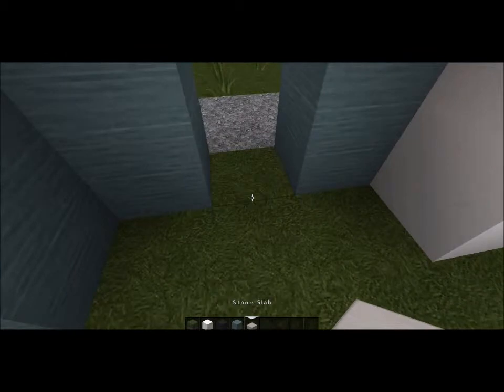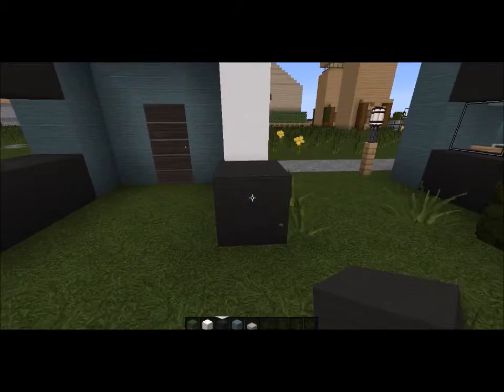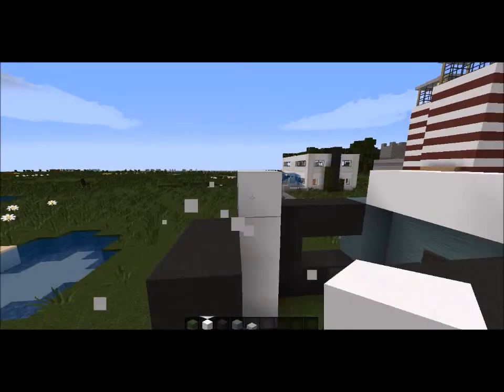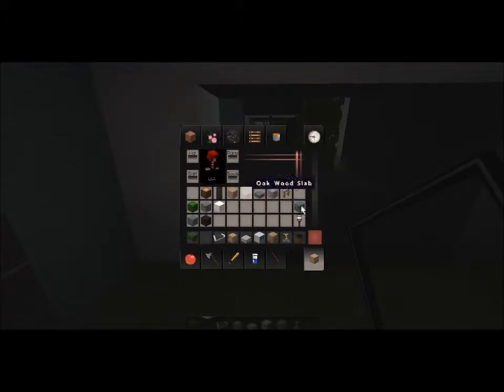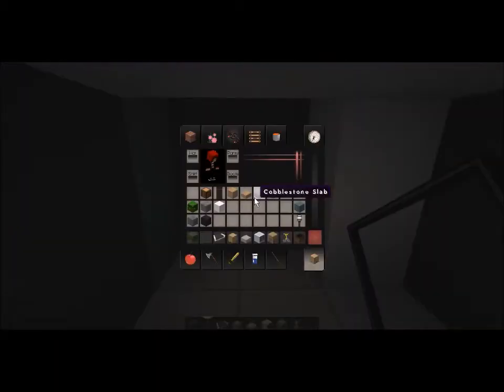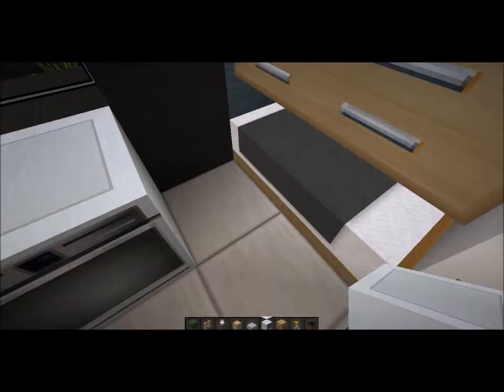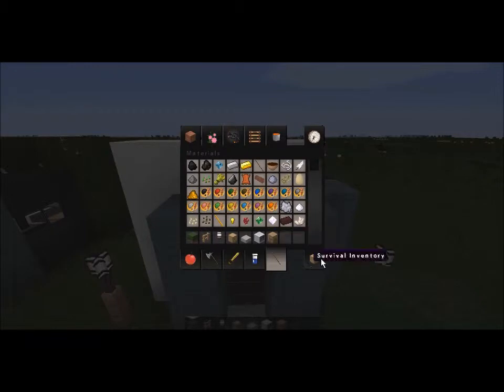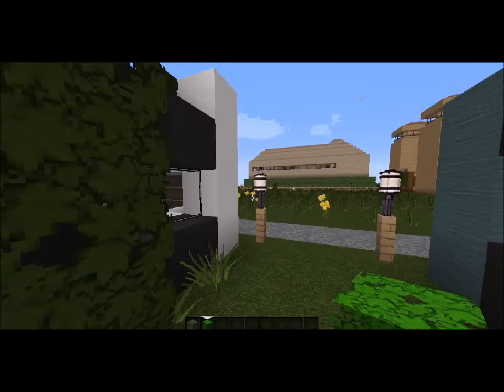Minecraft - Mini Compact Modern House Tutorial Easy\Simple